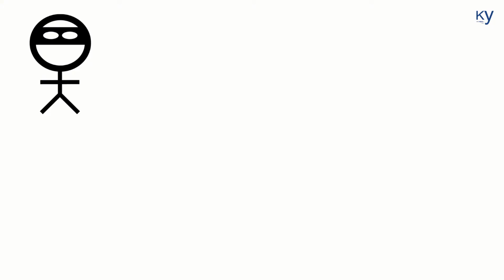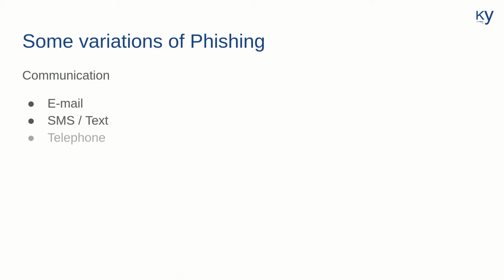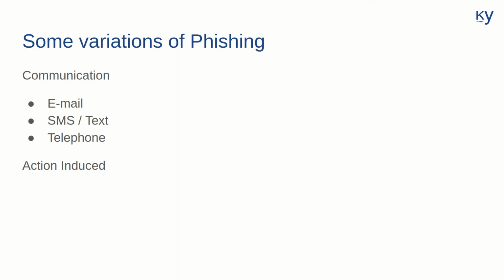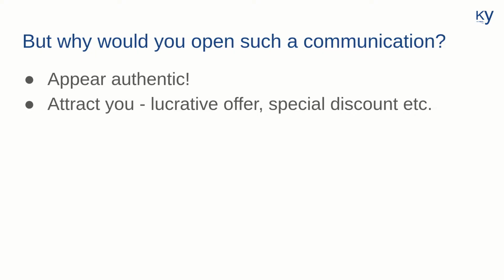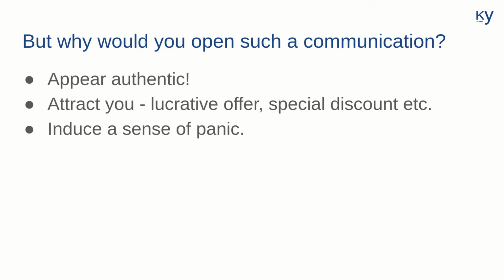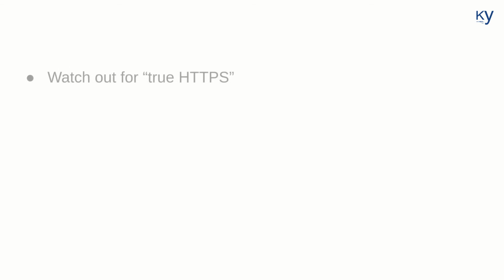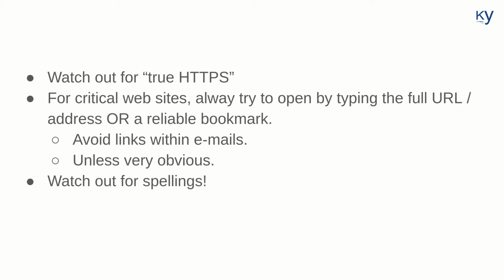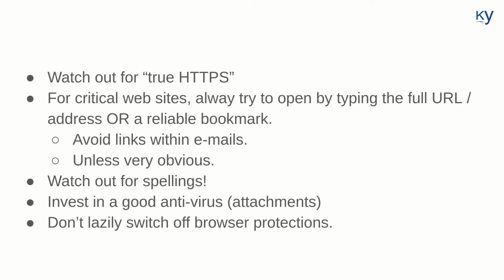Protect Yourself From Fraud: Phishing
In this video which is a part of a series of videos related to data privacy and safe browsing, Kaustubh Vaghmare briefly describes a common effort to defraud people online - phishing. After explaining the basic concept, some basic tips are offered on how to protect yourself from this type of fraud.

Kaustubh mentions towards the end of the video that phishing story is more complex and large. Some web resources recommended by him for further reading include: